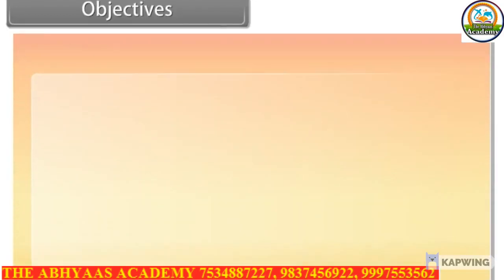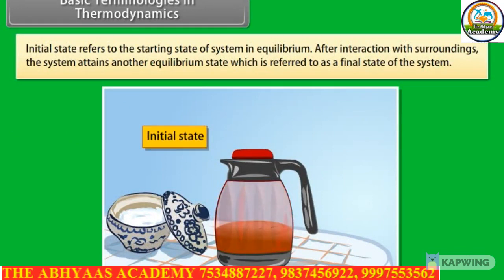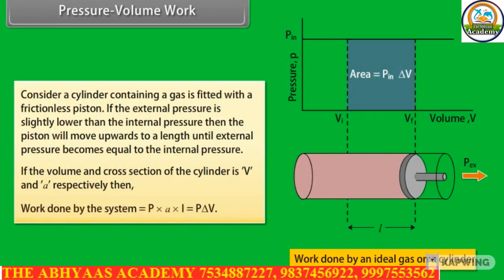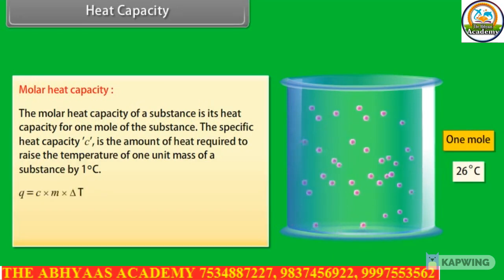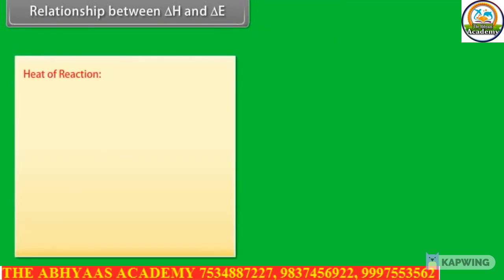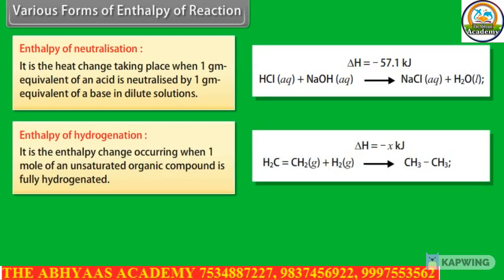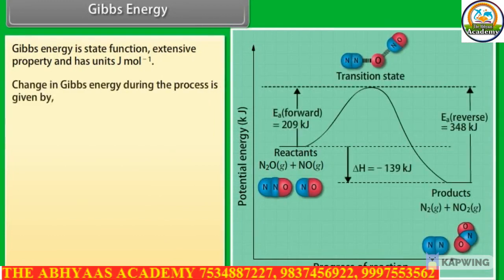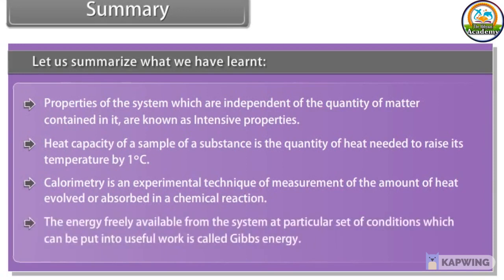Thermodynamics & Chemicals Energetic CLASS XI CHEMISTRY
WELCOME !